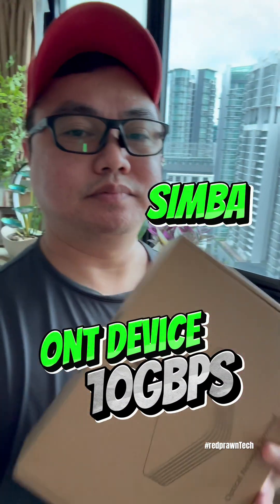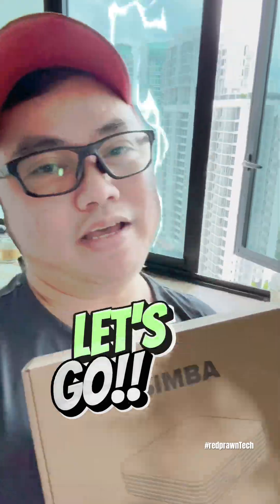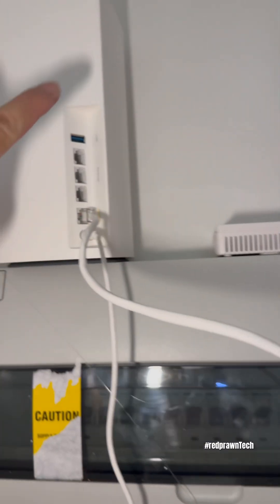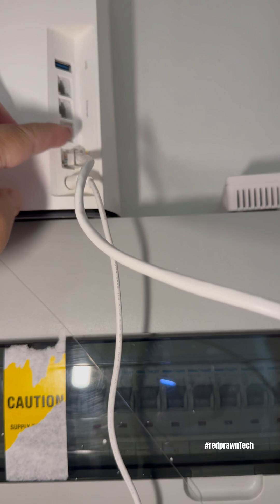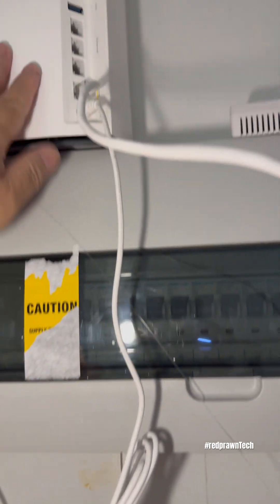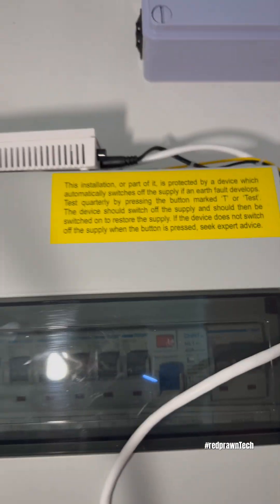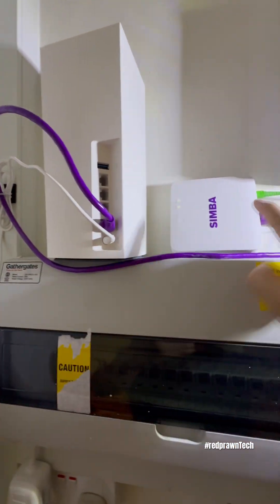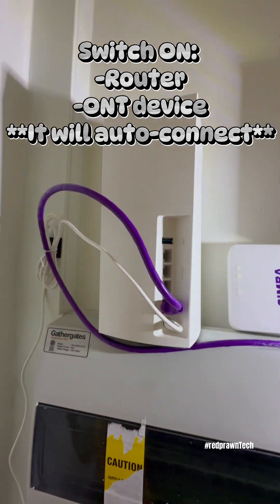10Gbps Fibre Broadband Upgrade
Guys! After 6months in Simba Fibre Broadband 2.5Gbps speed, I upgraded to 10Gbps with the same amount of monthly subscription. Good deal!